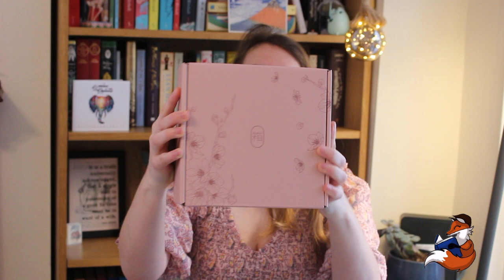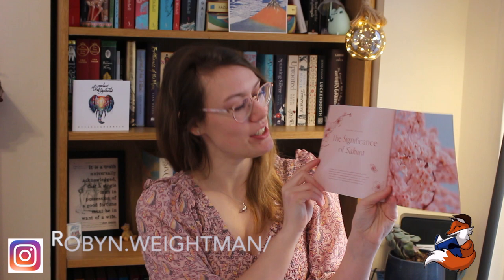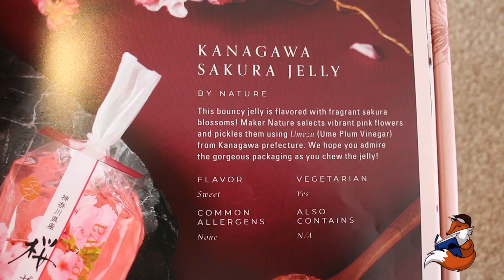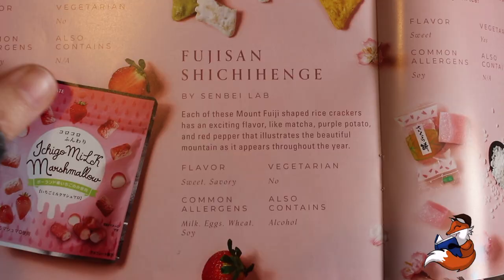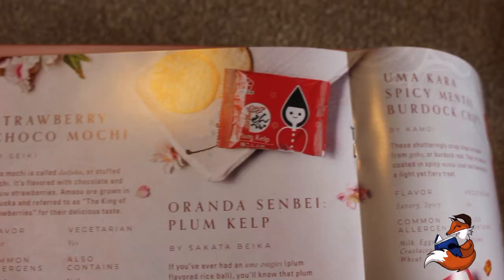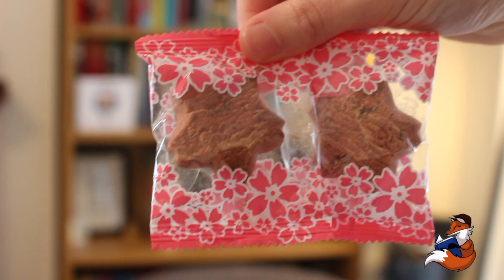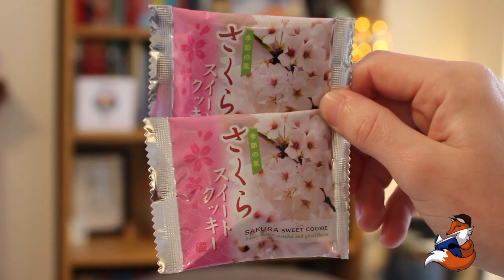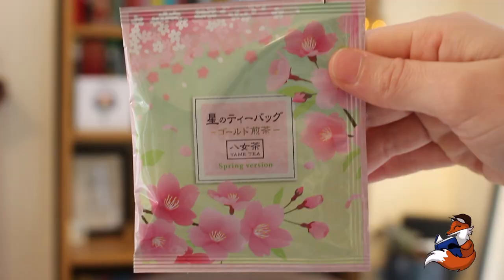BOKKSU SAKURA UNBOXING -Japanese Snack Subscription Box - SPRING (2022)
Today, we have a BRAND NEW SUBSCRIPTION to Unbox. I finally got Bokksu - The Japanese Snack Subscription Box. And I am so HAPPY!

Or go to my pages for up to date news and writing tips.